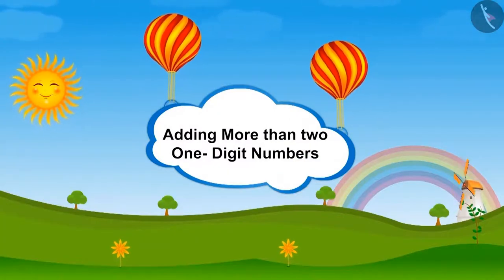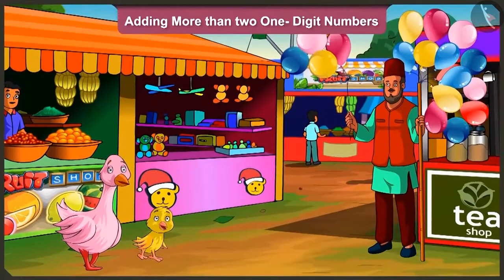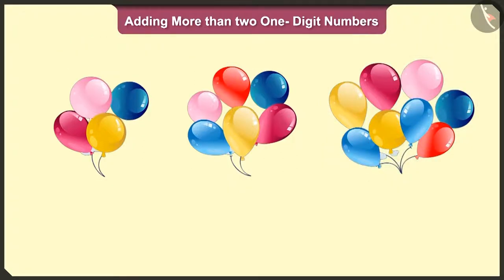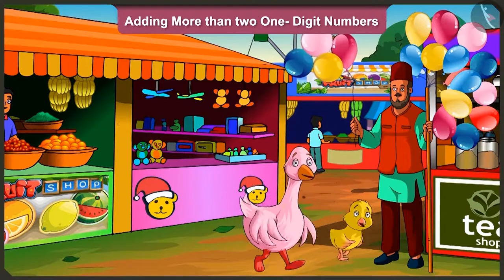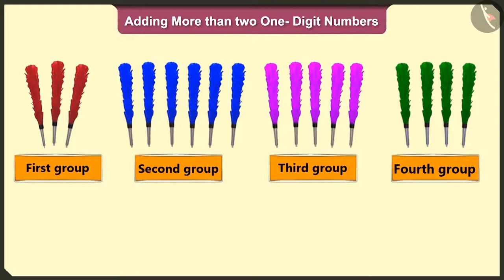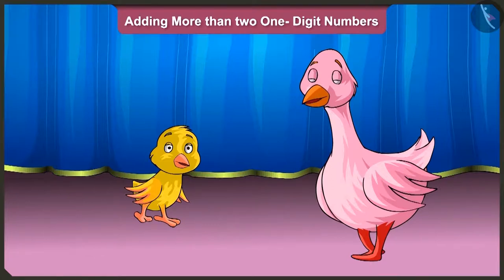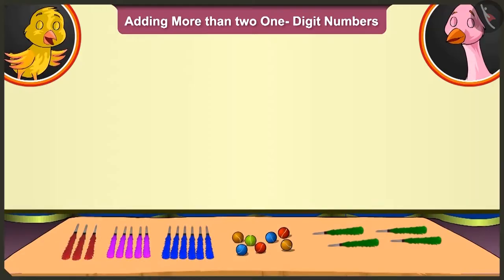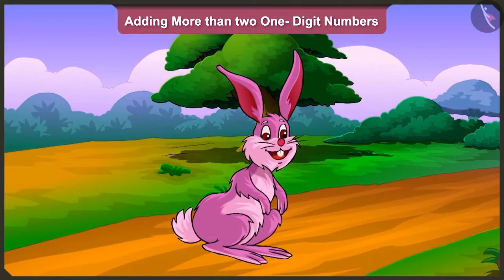Addition of more than two one-digit numbers | Part 1/3 | English | Class 2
Addition of more than two one-digit numbers | Part 1/3 | English | Class 2 | NCERT

Adding more than 2 one-digit numbers | Addition & Subtraction of numbers upto 3 digits | Grade 2 | NCERT | Add our points

Welcome to part 1 of Adding more than 2 one-digit numbers. In this video, we will discuss the concept of Adding more than 2 one-digit numbers.